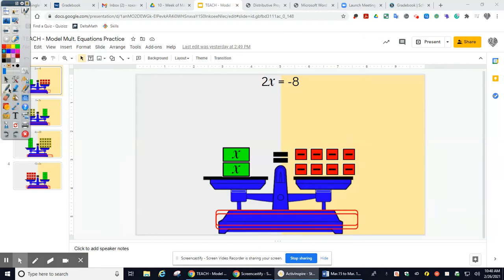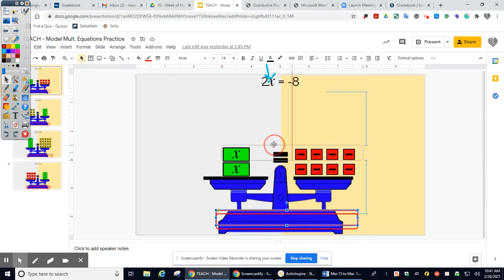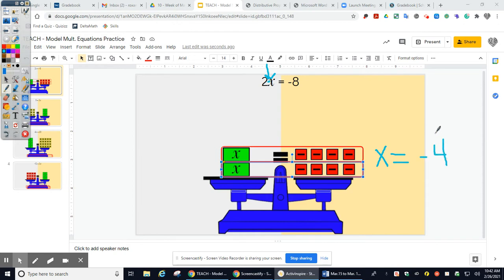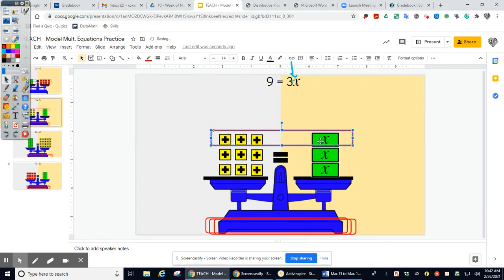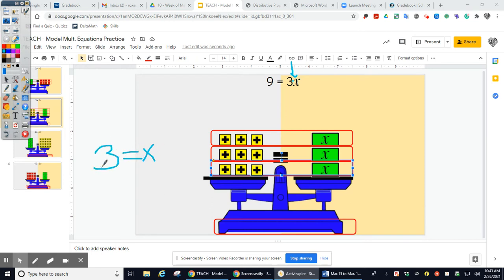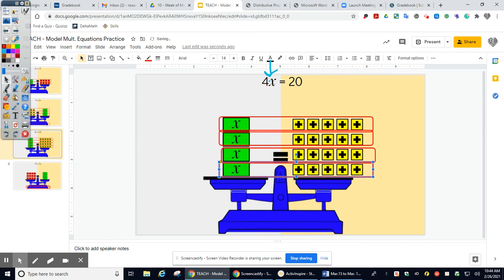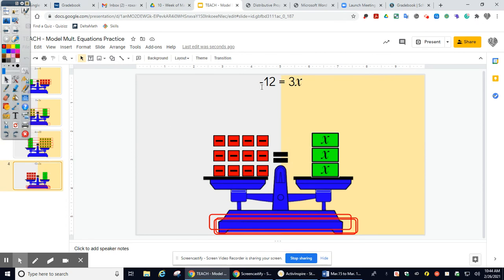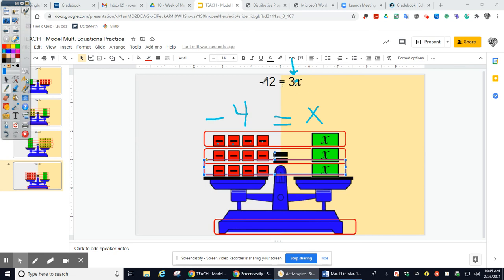Modeling Multiplying Equations (video 1)